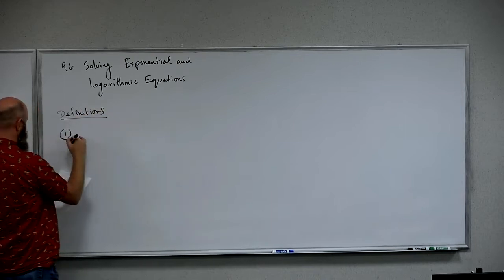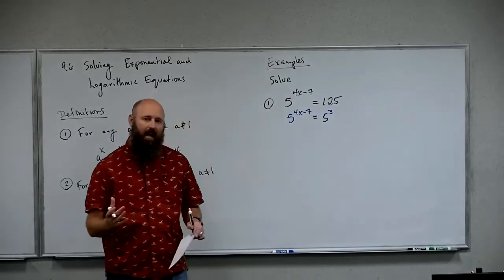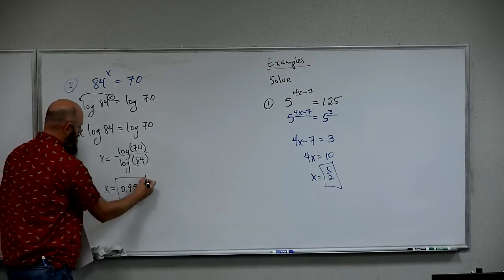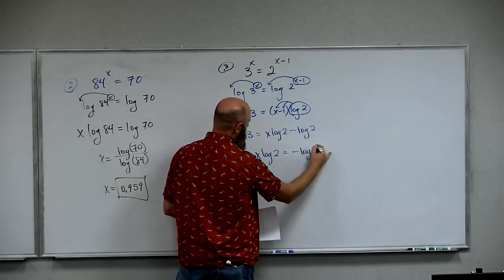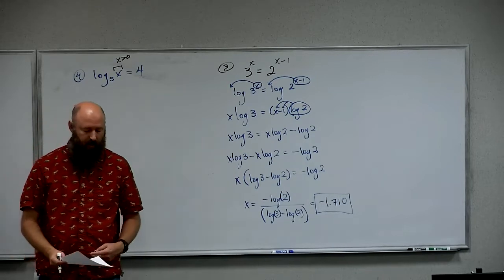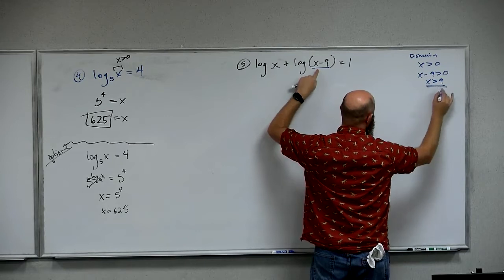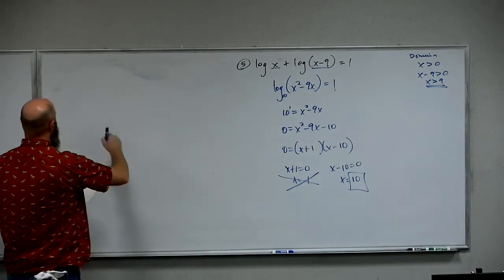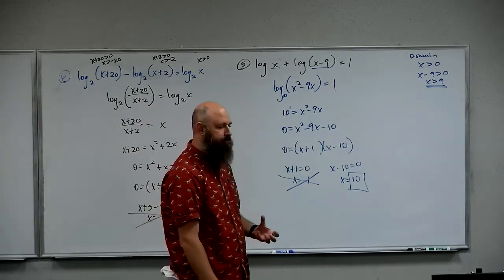College Algebra - 9.6 Solving Exponential and Logarithmic Functions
Section 9.6 Solving Exponential and Logarithmic Functions for College Algebra at Galveston College by Assistant Professor Clint Jones.